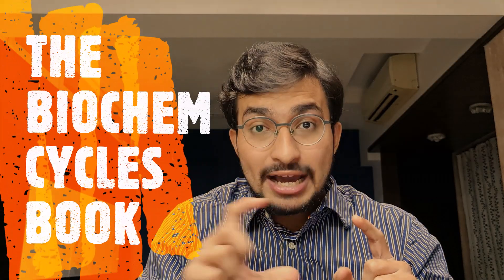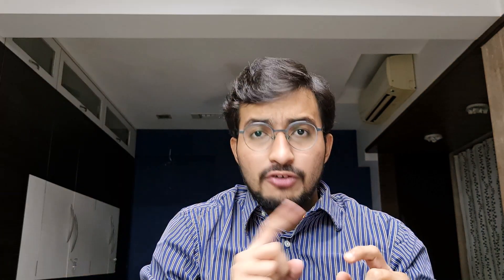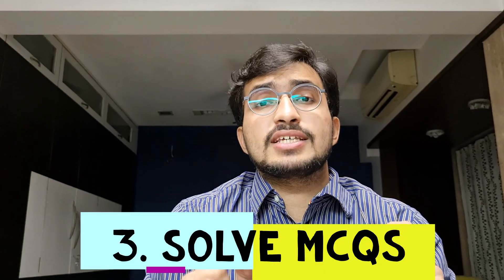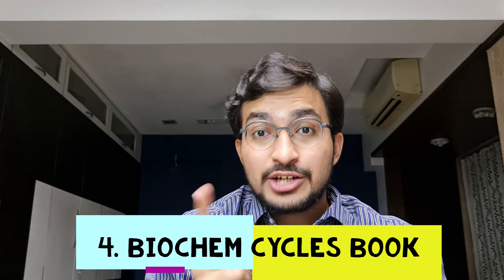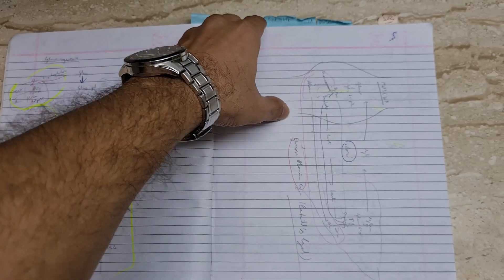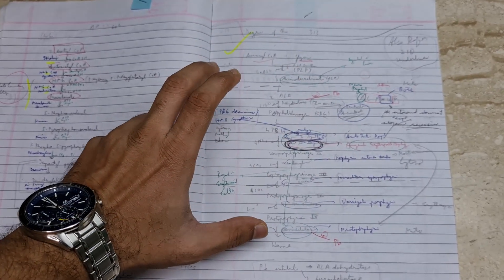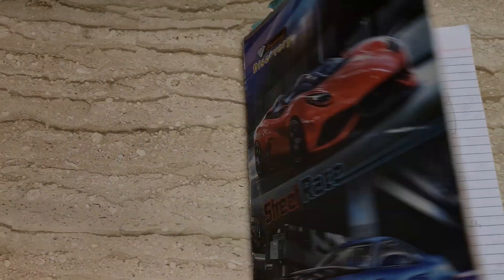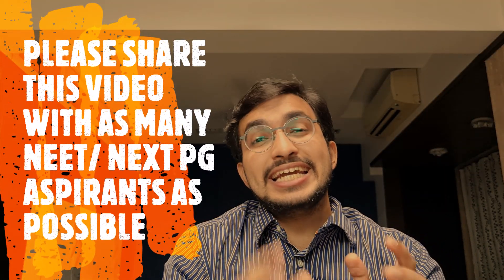How to Study Biochemistry Effectively for NEETPG / NEXTPG ? || Biochemistry Cycles Book Concept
How to Study Biochemistry Effectively for NEETPG2022 / NEXTPG ? || Biochemistry Cycles Book Concept

In this Video, We have discussed the Biochemistry Cycles Book Concept which will definitely help you in your NEETPG / NEXTPG Preparation!
Let's Crack NEETPG!

0:00 - Intro
0:44 - Which Book to Study for Biochemistry?
1:12 - Integrated Clinical Approach to Study Biochemistry
1:58 - Solving MCQs in Biochemistry
2:37 - Biochemistry Cycles Book Concept

Must Watch Video for NEETPG 2022 Aspirants-

Motivational Videos-

SOCIAL MEDIA-